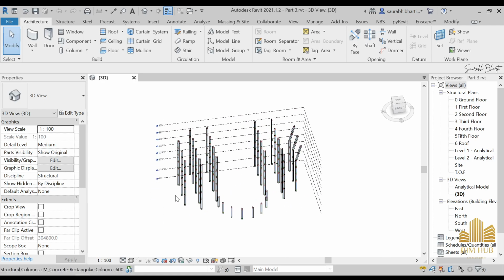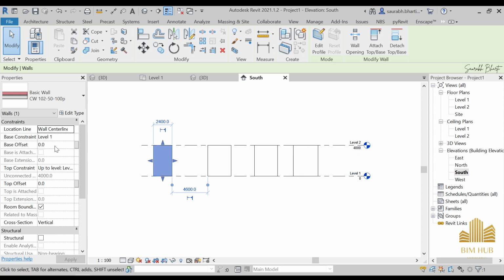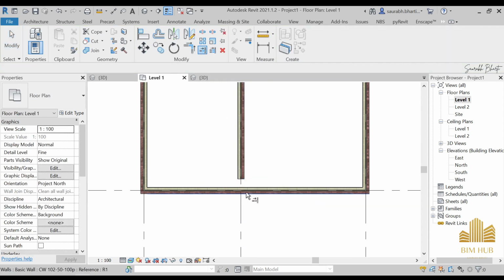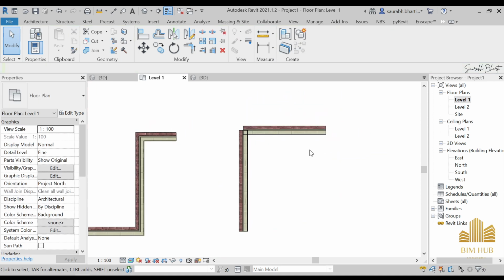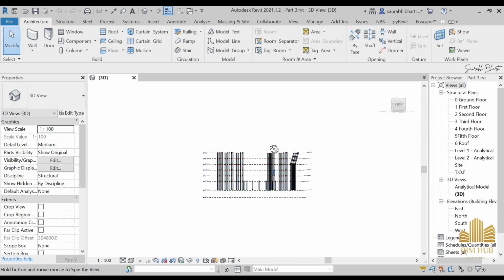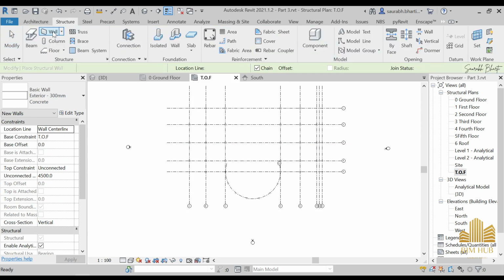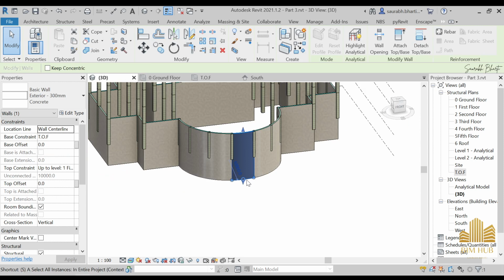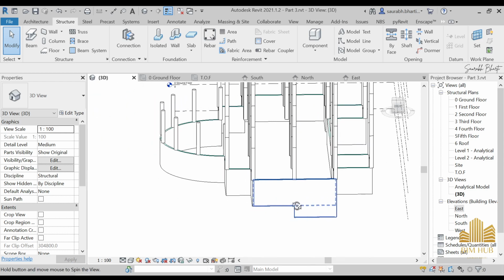Revit Structure Tutorial - Part 4 - Structure Walls and Its Modifications- Beginner To Advance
This is a detailed video about walls how to modify walls in Revit structure.